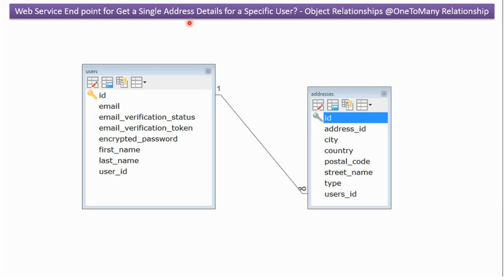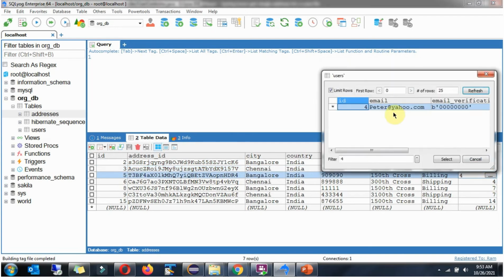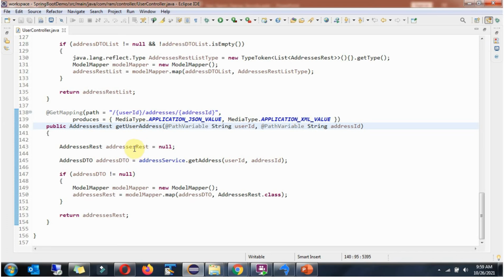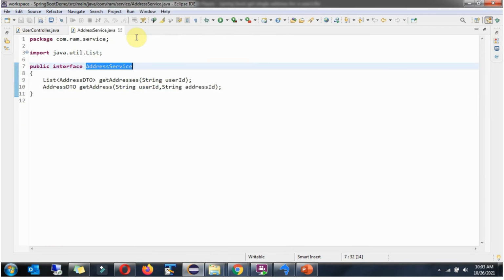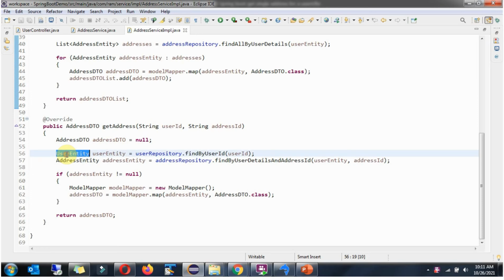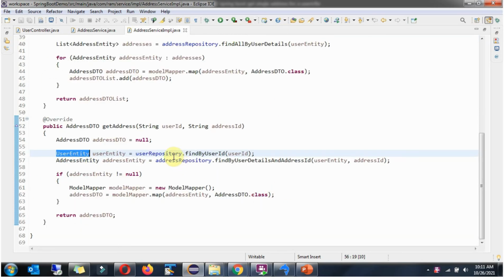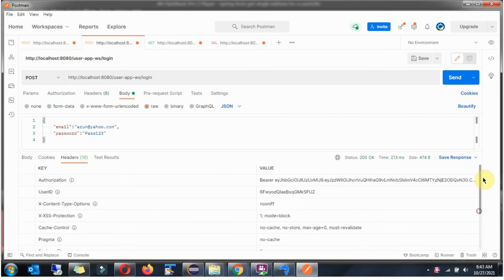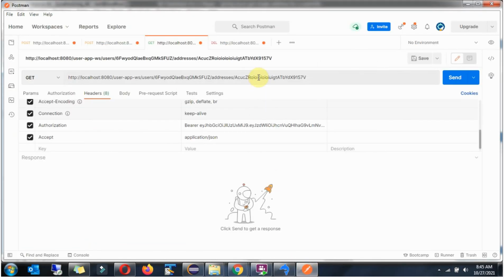Mastering Spring Boot: Fetch a User's Address Details with a Single RESTful Call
Learn how to fetch a user's address details with a single RESTful call in this Spring Boot tutorial. Master Java and set up your Spring Boot project effortlessly!

🌐 **Mastering Spring Boot | Fetch User Address Details in One REST Call**

Have you ever wondered how to **fetch a user’s address details** with just **a single API call** in Spring Boot? In this video, we’ll walk you through **how to design and build a RESTful endpoint** that retrieves both **user and address information efficiently** — all in **one simple, elegant call**.

Whether you’re a **beginner learning Spring Boot** or an **experienced Java developer**, this tutorial explains every step clearly using **plain English** and **real project examples**.

✅ **What RESTful APIs are** and how Spring Boot simplifies them.
✅ How to **set up a new Spring Boot project** with Maven and the right dependencies.
✅ How to **create User and Address entities** with proper relationships.
✅ Building a **REST Controller** that fetches user and address details together.
✅ Writing a clean **Service Layer** to handle logic separately from controllers.
✅ Handling **exceptions and missing user/address cases** gracefully.
✅ Testing your REST API with **Postman** or browser tools.
✅ **Pro Tips** for performance and clean architecture in your Spring Boot apps.

By the end of this video, you’ll be confident in creating a **REST endpoint that returns combined data** — a common real-world task for backend developers.